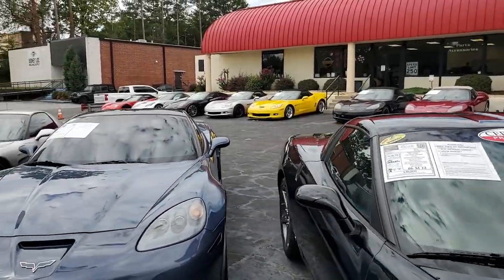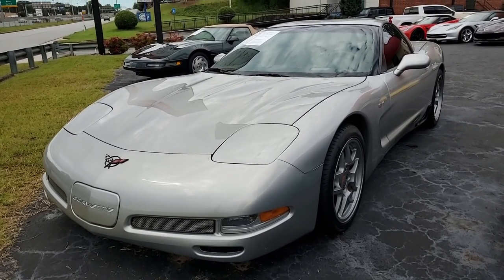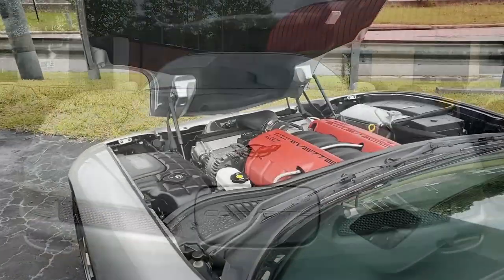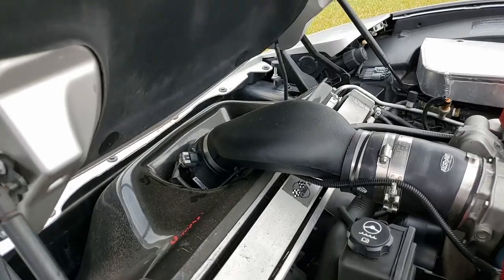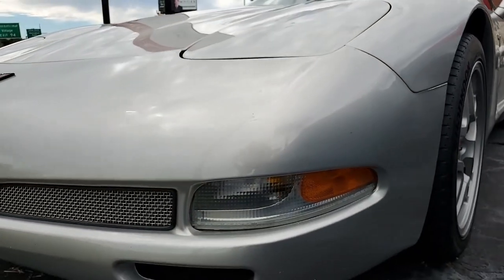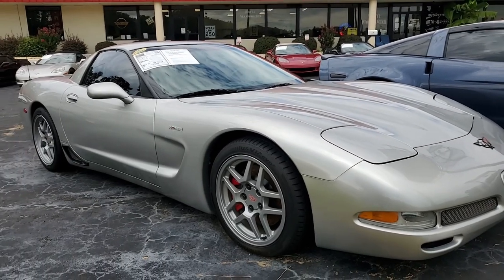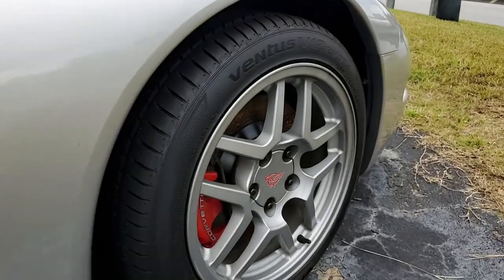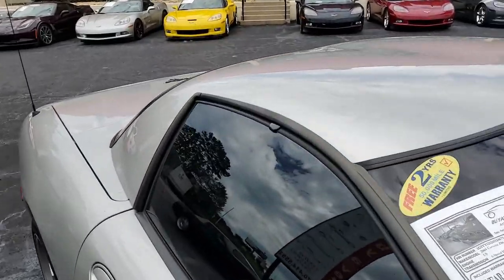2004 Corvette Z06 *HEADS/CAM, 500+HP*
2004 Corvette Z06 *HEADS/CAM, 500+HP* For Sale

Machine Silver exterior, Black interior.

500+hp LS engine, 6 speed manual transmission, posi rear-end.

Coming with a clean Carfax, this 2004 Corvette features aftermarket performance heads and camshaft, and is in overall good condition, showing just 14,400 miles. This car's paint is in good condition, with a nice shine. Factory wheels are good-vg, and tires are BRAND NEW. The interior of this 2004 Corvette Z06 shows good condition factory leather seats, vg-exc center console, and a vg steering wheel.

Additions to this car include RHS Pro Elite LS7 cylinder heads, aftermarket performance camshaft, cold air intake, Accel ignition wires, Kook's stainless steel long tube headers, Dewitt's aluminum radiator, Canton sheet metal coolant overflow tank, polished valve covers, C6 shift knob, short throw shifter, window tint, and an oil catch can.

14K Miles.